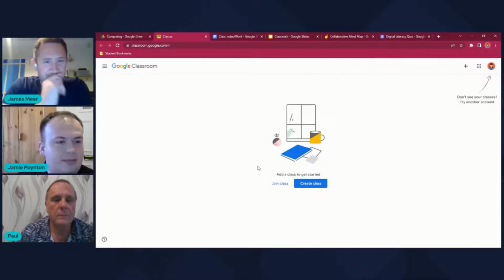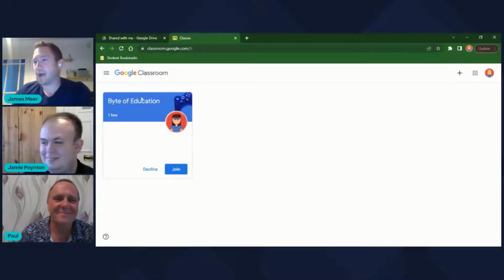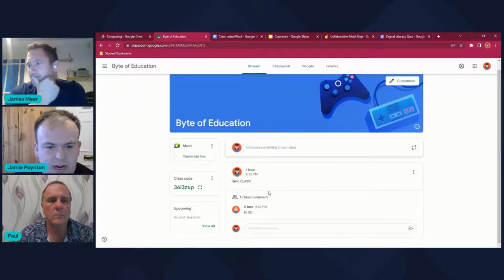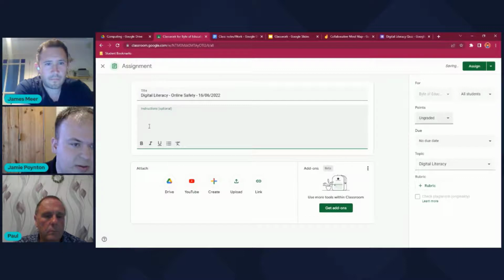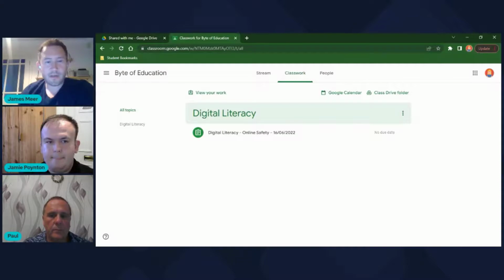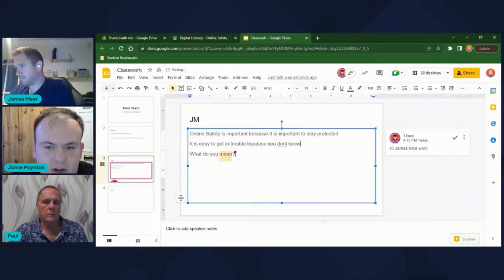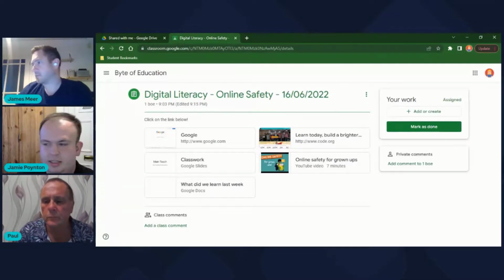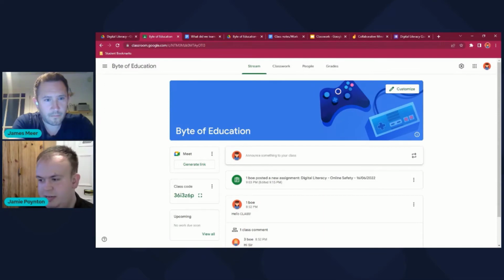Google Classroom Demo BOE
Join James, Jamie and Paul as we walk you through the basic steps of setting up and getting started with Google Classroom.

In this episode we will create a class, demonstrate Stream, Create a topic and an Assignment. We then flip the screen and demonstrate what the student experience is like. Plus much more.

Come check it out! More videos and guides coming each week